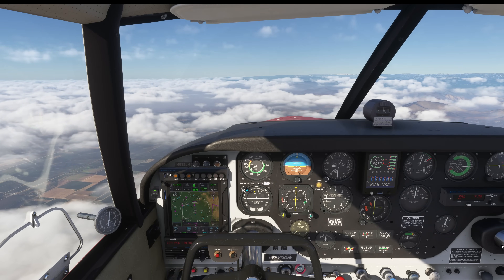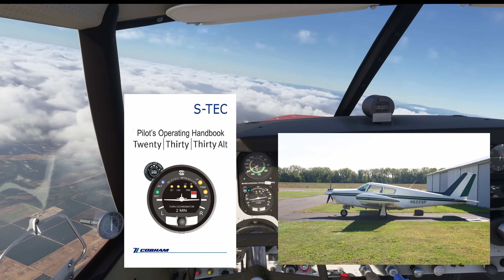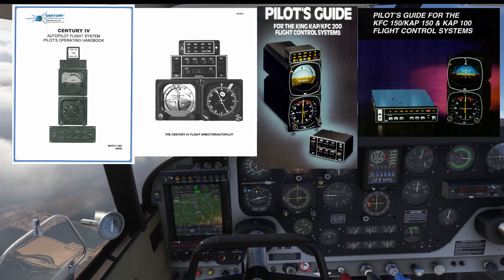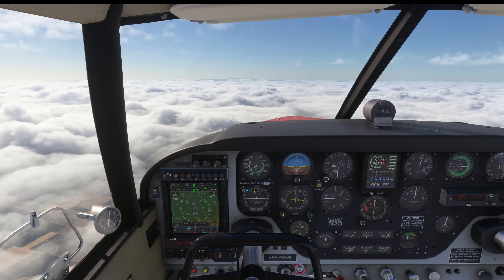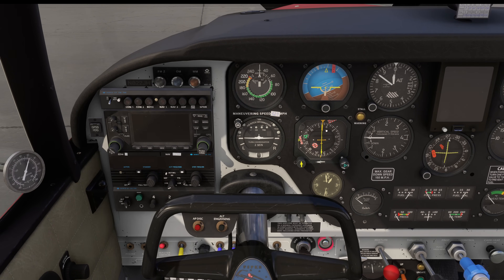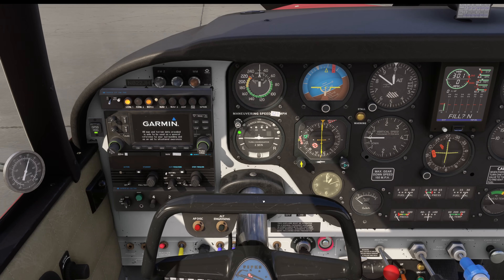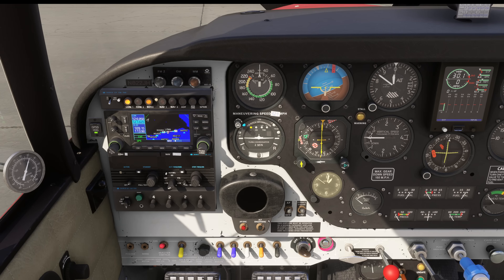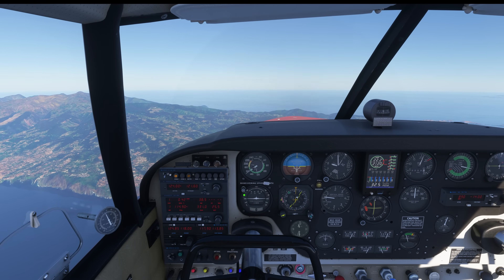A2A Accu-Sim Comanche 250 Autopilot Guide | S-TEC (MSFS2020/24) & GPSS Explained (MSFS 2024)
In this tutorial, Michal takes you step by step through how to use the S-TEC Autopilot featured in the A2A Accu-Sim Comanche, including a detailed look at the new GPSS functionality in the native MSFS 2024 version.

This guide is ideal for both new Comanche pilots and experienced Accu-Sim users looking to get the most from their aircraft.

As always, Accu-Sim systems are modelled outside the default simulator logic, ensuring authentic responses, real-world quirks, and behaviour that mirrors the real aircraft.

Timestamps:
00:00 Introduction
01:17 Rate based vs. attitude based
03:17 Controls Overview
05:50 Engaging the autopilot
06:39 Stabilizer mode
08:19 HDG mode
09:29 NAV TRK modes
11:43 Alttitude hold mode
14:40 GPSS explanation
17:01 GPSS operation
18:39 Outro

Need further help or want to ask questions to Michal and the whole development team?